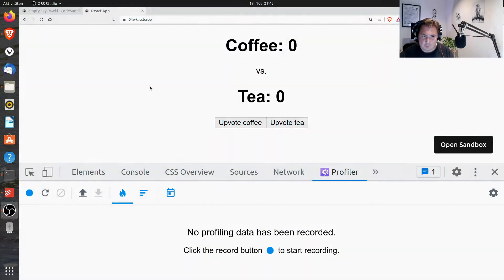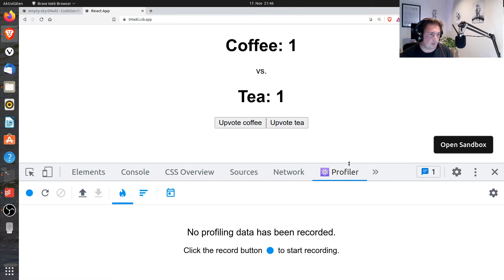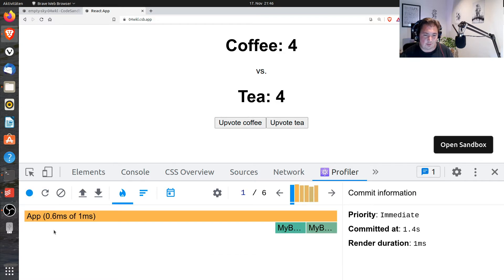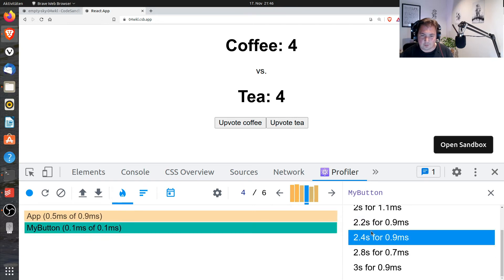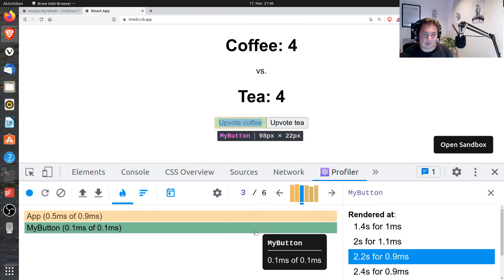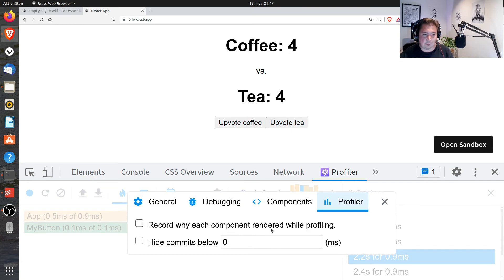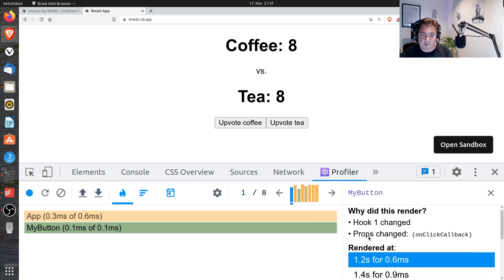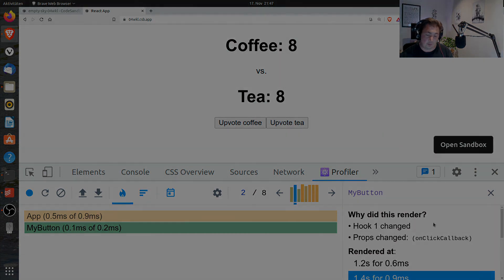React - How to find out WHY a component gets rerendered?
In this video I am going to show you how you can find out why a component gets rerendered using the React devtools, namely the profiling part of it.

The devtools are available for